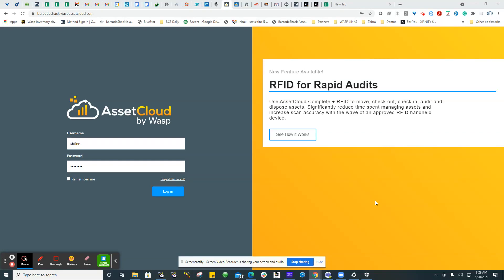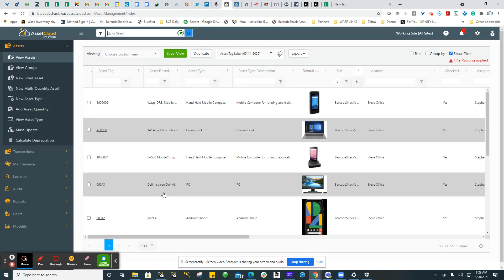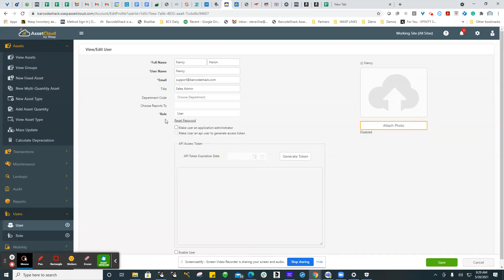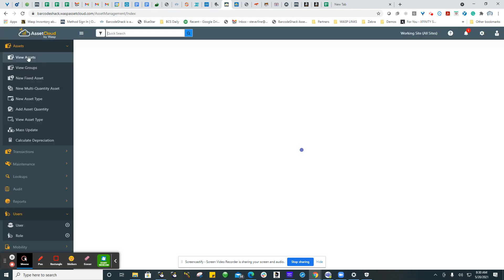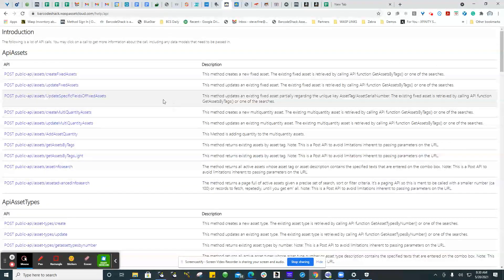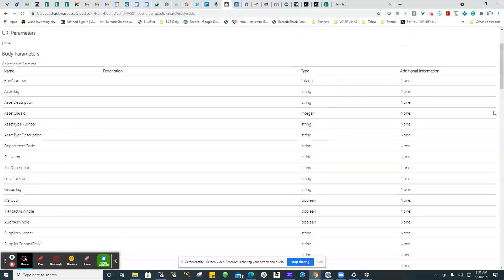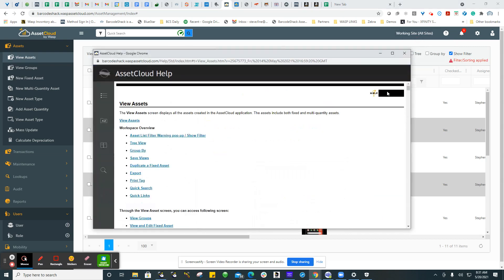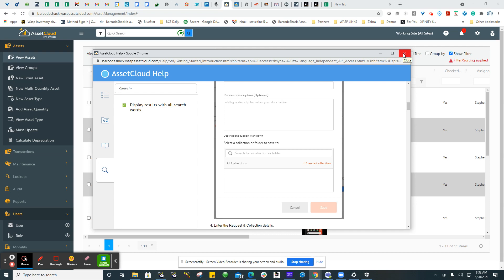How do I Find and Use the API's in AssetCloud/InventoryCloud by Wasp Presented by BarcodeShack